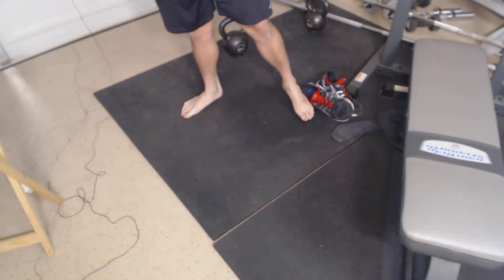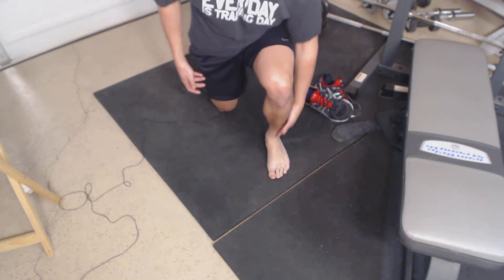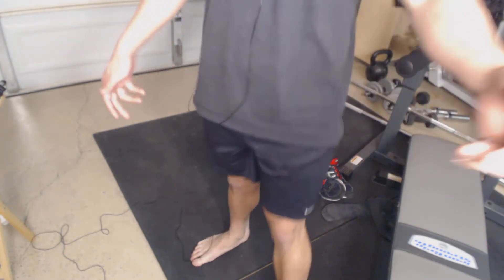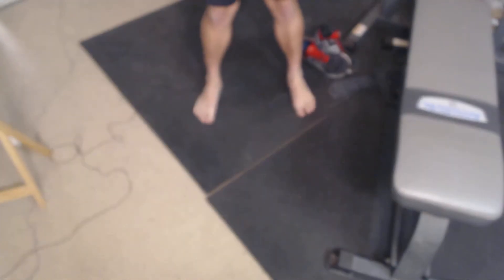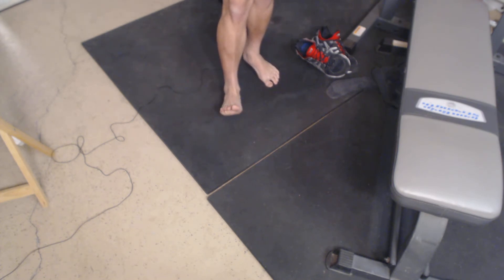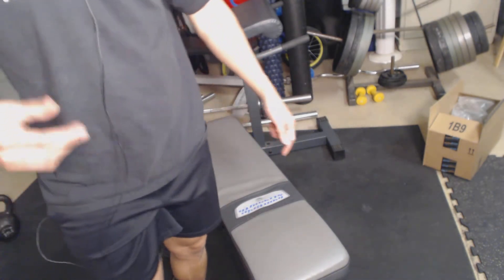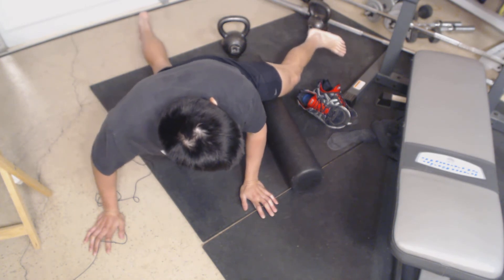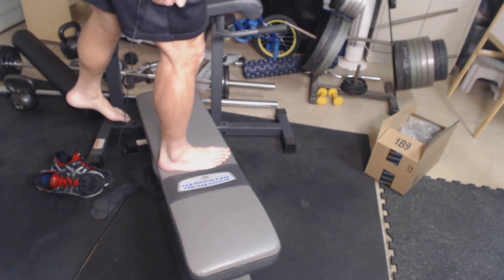Solving Knee pain while squatting part 2 Trying to make a second version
Wasn't quite happy with my frist video and tried to make a second

Wish List for Better videos